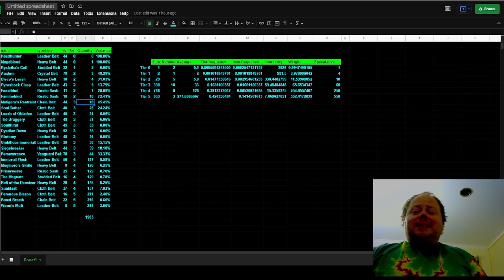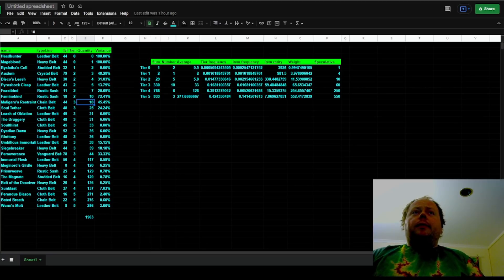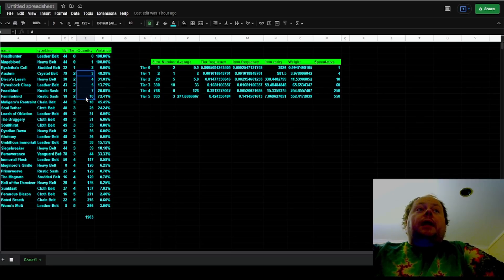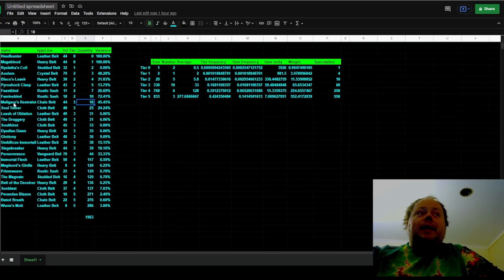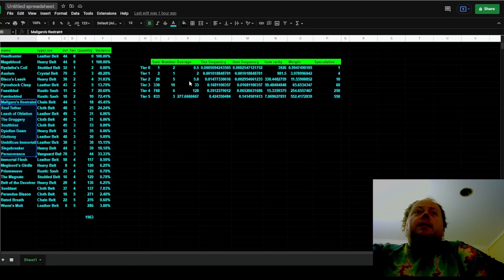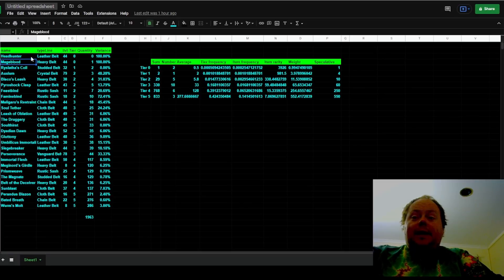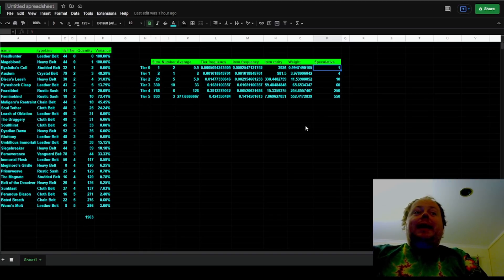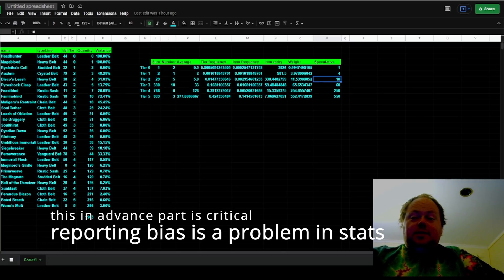POE 3.16 - How Rare Is Mageblood? Why I Think About 1 Per 3800 Unique Belts - Path of Exile Scourge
15-Sep-2023 edit: This started getting hits again for some reason.

It's now quite out of date. I now suspect it's far rarer.

There are 10 T5 rarity belts, 8 T4, 7 T3, 2 T2, 1T1 and 2 T0 belts based on on-going analysis of unique rarity. This likely makes Mageblood about 1 per 20000 unique belts now, if those belts come from Wretched cards.

has a bit more info including the spreadsheets and the pie charts from the thumbnail. Note those charts are speculative, which is why I don't use them in the video.

I mention PoorFishWife's amazing detective work on unique tiers, without which this could never have been done. is the post she made, it's a treasure trove of information.

The player who turned in all the Wretcheds hasn't asked to be identified, if they change their mind I'll post their Discord tag. They don't stream otherwise I'd be plugging the stream here.